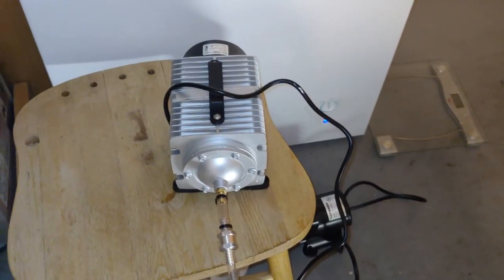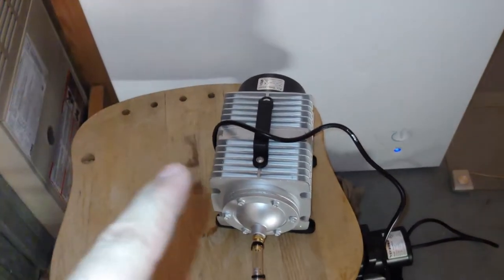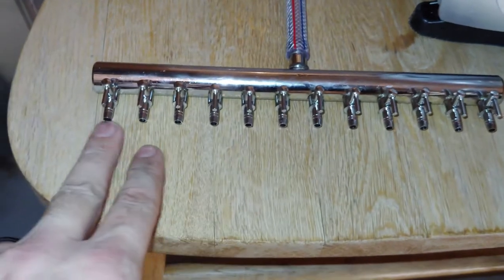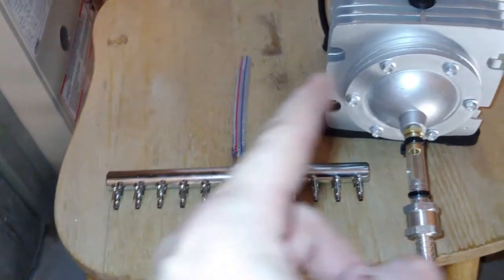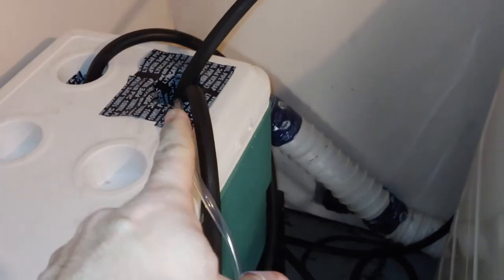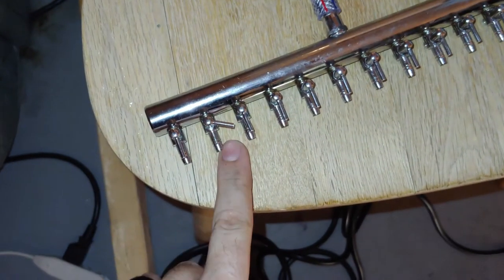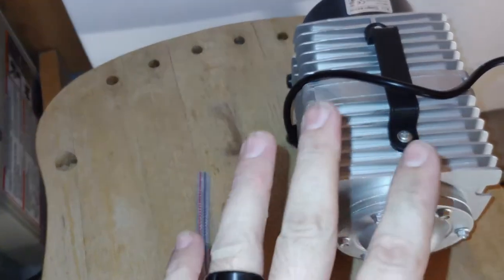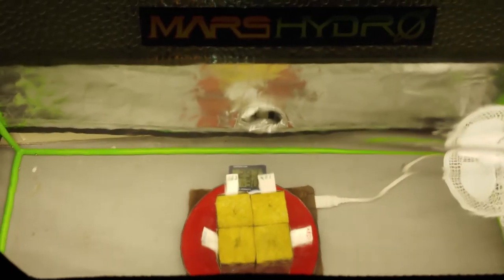Are you killing your pump??? Watch before buying a commercial air pump!!!!!!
Some information about commercial air  pumps that you need to know!